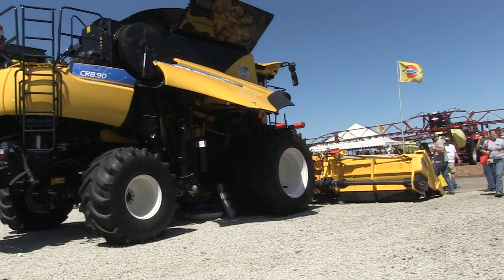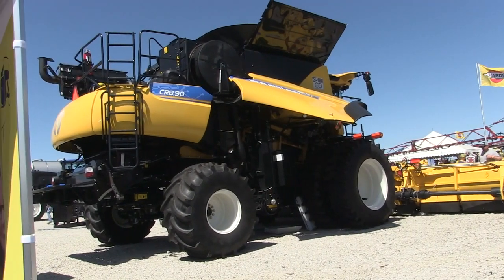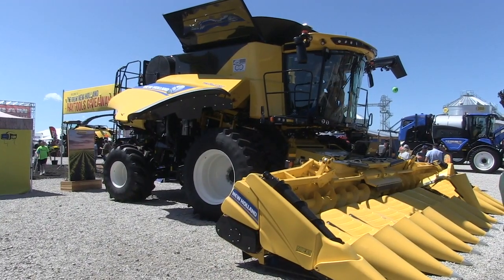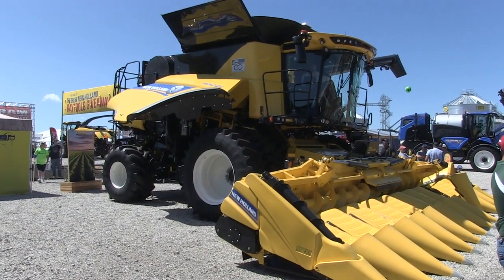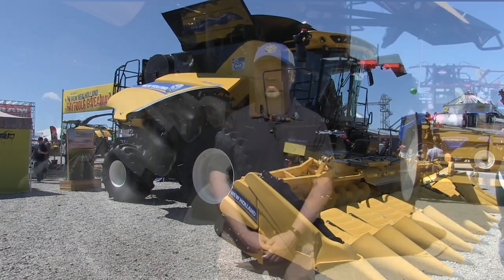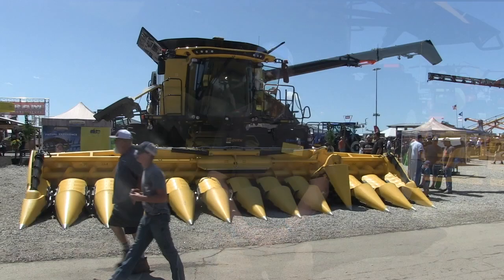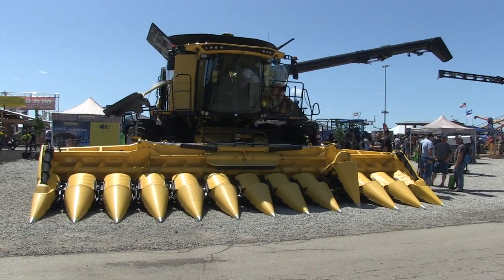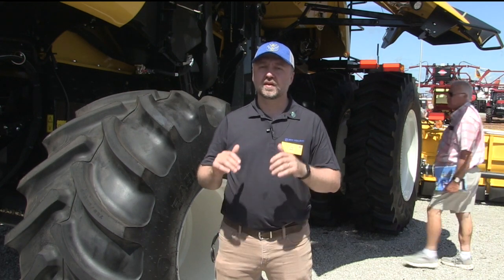New Holland celebrates 45 years of Twin Rotor combines with 2020 model improvements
Luiz Miotto, combine product marketing manager for New Holland, North America, says the 2020 CR Series models will feature best-in-class grain quality, with the lowest losses and increased capacity through the IntelliSense system.